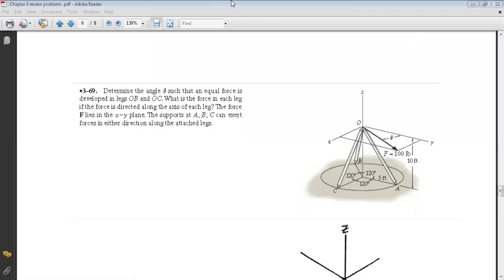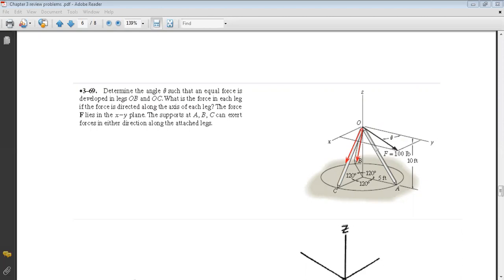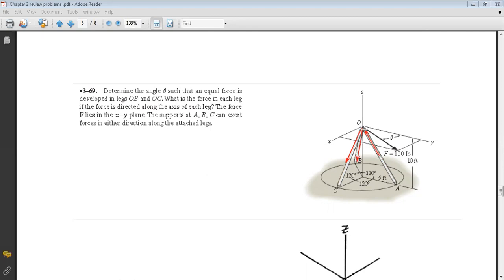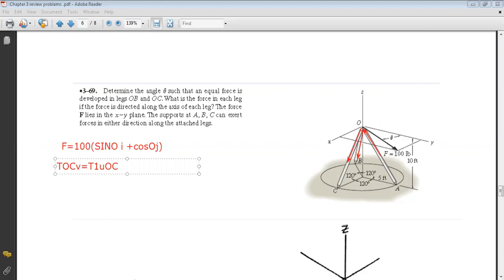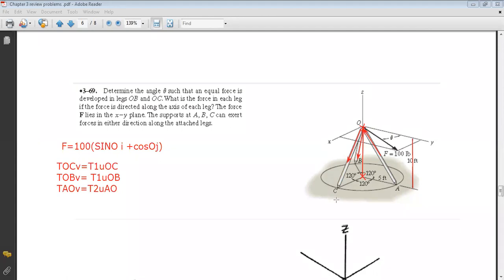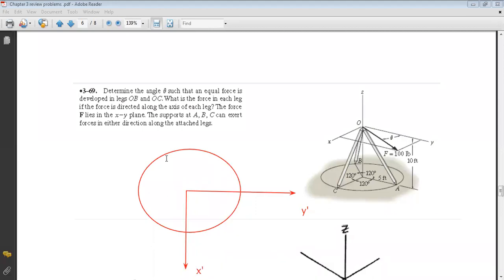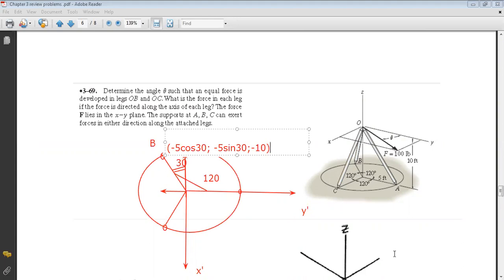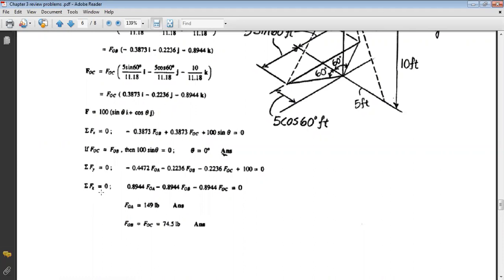Chapter 3 - Review Problems - Part 4